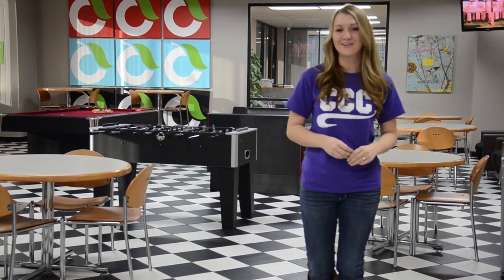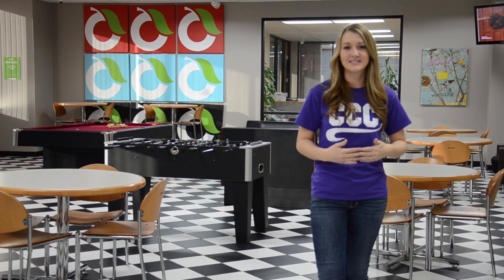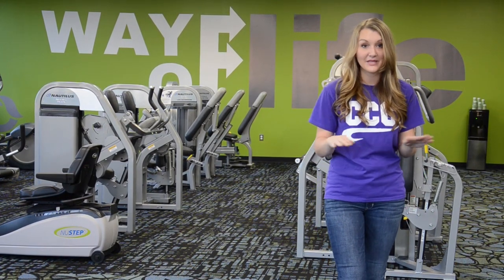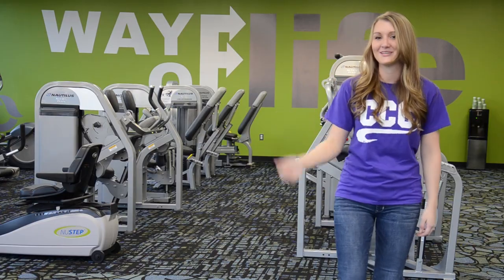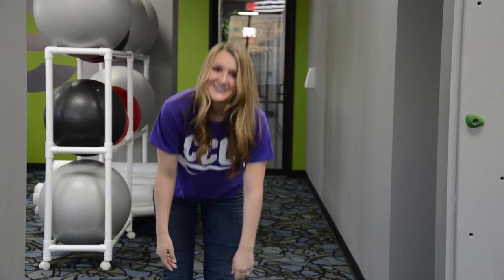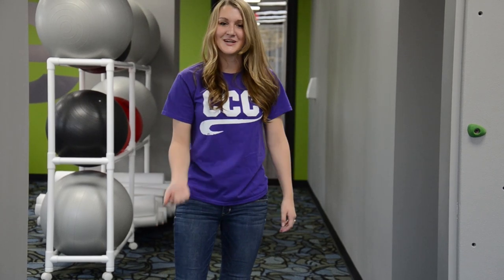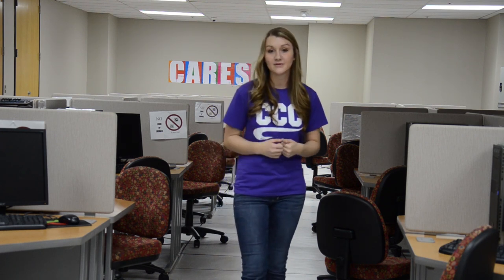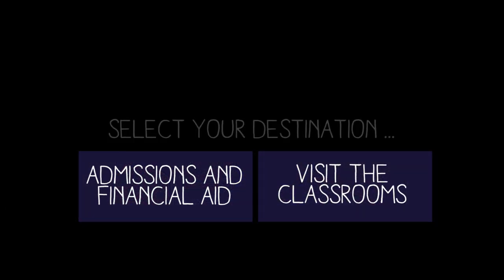Interactive Campus Tour: The First Floor @ Community Care College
The first floor at CCC! Home to the Way of Life Gym, Learning Resource Center and more!

Tell us what where you want to go next by clicking on the prompts at the end of each video or select a video from the full list below:

LEARN MORE ABOUT COMMUNITY CARE COLLEGE
CCC offers a broad selection of programs that address career goals from a variety of professional disciplines.